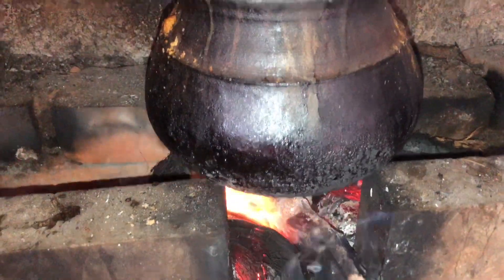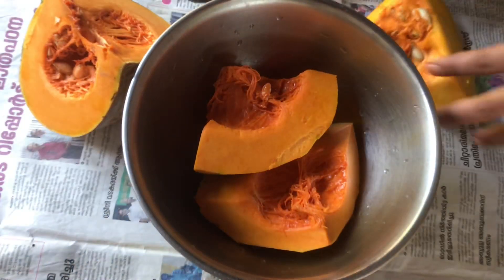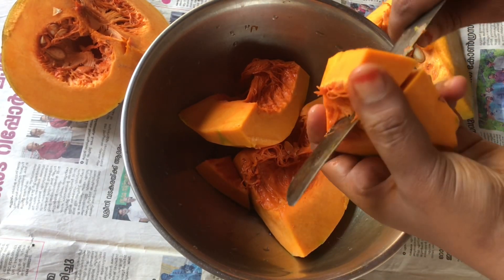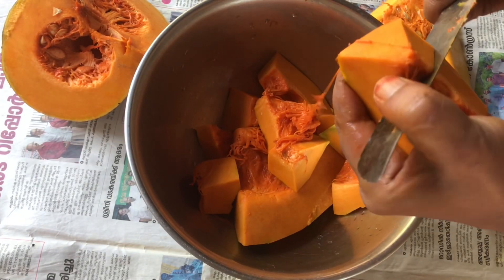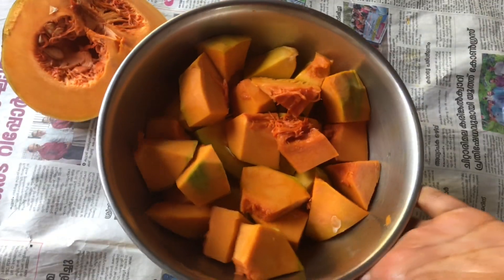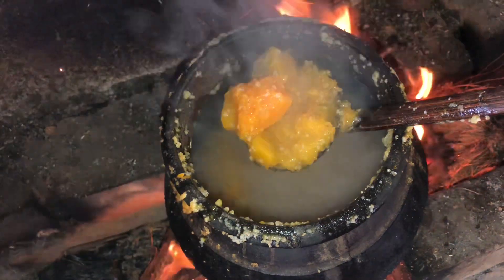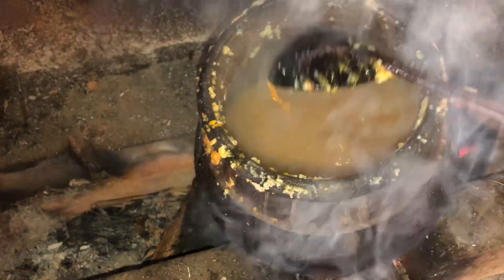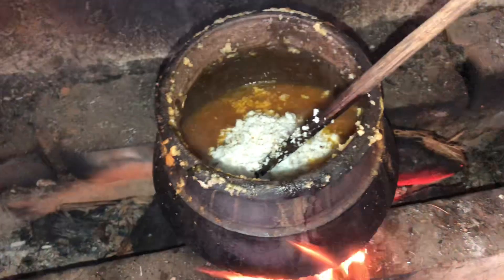ഇന്ന് ഇതായലോ😋👌|Easy pumpkin Recipe malayalam